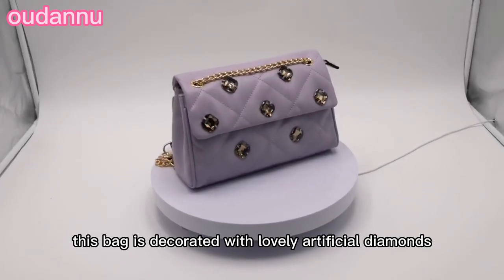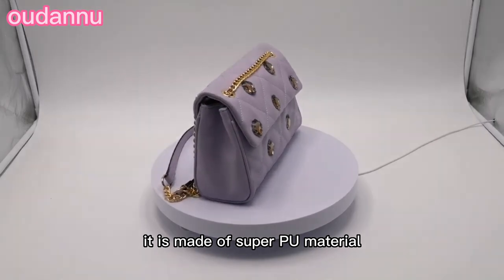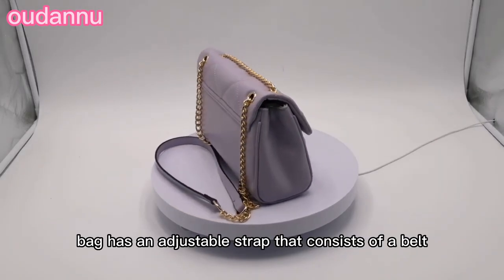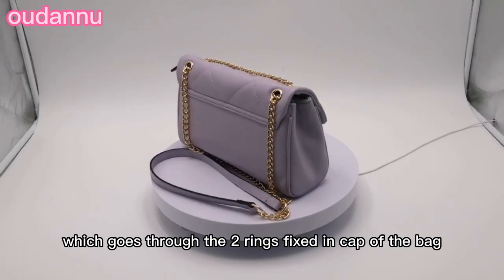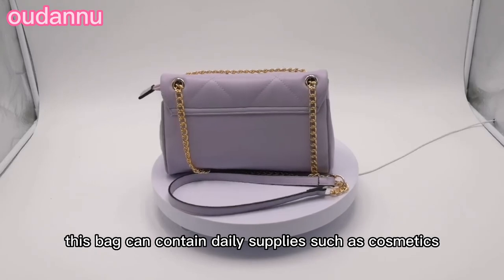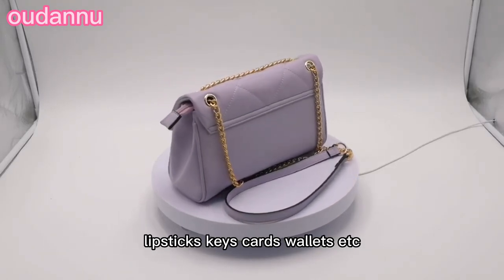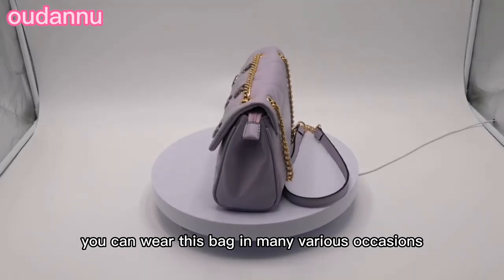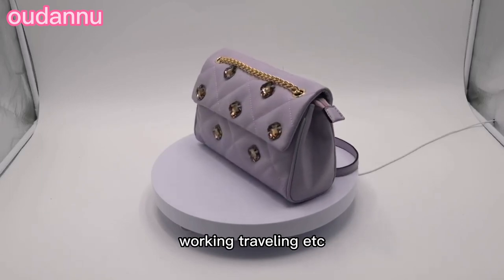Cross-body bags with long strap consists of a golden chain and belt for ladies and women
This bag is decorated with lovely artificial diamonds. It is made of super PU material. This bag has an adjustable strap that consists of a belt and a golden metal chain, which goes through the 2 rings fixed in cap of the bag. This bag can contain daily supplies, such as cosmetics, lipsticks, keys, cards, wallets, etc. You can wear this bag in many various occasions, such as shopping, working, traveling, etc.

mi business casual backpack,,can you make satchels as john,3.1 phillip lim alix mini top handle satchel,jute sling bag,,ed handbags,sling bag survival kit,,clutch bag for wedding philippines,howie mandel game show with briefcases,hobo bag pink,metallic clutch bag,hobo bag eco,1l crossbody bag,dooney bourke purses in satchels,meesho sling bag haul under 300,,jackson medium triple compartment satchel,target crossbody bag,80s vintage briefcase,leather satchels women,wolfspur v2.0 crossbody shoulder bag 11l,,rust how many satchels for sheet metal door,,satchel images,amazon handbags below 1 000,vintage leather satchel,backpacks giveaway 2022,ikkat sling bags,shoulder bag puma,,handbags under 500,handbag tutorial,,waist bag 90s,amazon sling bags haul,,tory burch walker small satchel,,handbags 31,walmart handbags 2022,,sling bags black colour,,shoulder bag guess sale,free tote bag patterns,gg marmont small shoulder bag,crossbody bags everlane,shoulder bag xs,leather tote bag,tommy hilfiger handbags,chris pratt throws briefcase blooper,,xl tote bag with zipper,m-tac sling pistol bag elite,hobo bag with pockets and compartments,dooney and bourke tote bags,tote bag college,,amazon clutch bags,shoulder bags red,mens designer backpacks,briefcase iron man suit,,farrah crossbody bag fossil,,waist bag extender strap,plus size waist bag,australia handbags,coach studio shoulder bag,,satchel steel panther,,crossbody bags with free shipping,sling bag grab singapore,,sling bag xiaomi review,satchel tory burch purse,waist bag fashion,sling bag bape,clutch bags kate spade,shoulder bag with chain,,meesho waist bags,,briefcase entitlement for central government employees,clutch bag edc,,soft briefcase,clutch bag manufacturers,tote bag under 50,backpack 414 frank slowed,,sling bag vs crossbody,backpacks mod minecraft,handbags uk,handbags declutter,,tote bag ikea,backpack leash for toddlers,jinggg satchel,,finding lost satchels arceus,tote bag luxury,hobo bags pier,hobo bags wholesale,xl hobo bags for women,quilted crossbody bags for women,stylish handbags,,over the shoulder bags designer,michael kors rose medium flap shoulder bag,,outfits crossbody bags,handbags for fall 2022,31 bags deluxe utility tote,waist bag for bikers,kavu yoho sling bag,wachtell,golden grin casino briefcase locations,rebecca minkoff love too large shoulder bag,,24-hour tin cloth briefcase,sling bag keren pria,,handbag wallet set,handbag outlet online,satchel quest royale high,backpack 60l,,saweetie ysl clutch bag,,mini handbag making at home,,nike futura 365 crossbody bag,satchel paige movie,,oklaroots tote bag,,willow shoulder bag coach,,waterproof waist bags uk,crossbody bags red,kalibre waist bag ashtray,,branded handbags haul,,briefcase organization,,crossbody bag yeezy,,sling bags under 700,armani shoulder bag,oversized hobo bag,,sling bags in amazon,tote bag marc jacobs large,adidas mini tote bag,,briefcase 48cm,lightweight waist bag,mrs clutch bag,handbags leather,,gucci shoulder bag,waist bag eiger sender 3.0,,waist bags for kids,hobo bags recipe,,coach katy satchel,,crossbody bags xl,small shoulder bags for women 7 inches,best designer shoulder bags,,guess clutch bags,clutch bag cross body,small 1 liter sling bag for men,lv shoulder bags,sling bag everyday carry,,embroidered waist bags,vault hunters backpacks,,silver clutch evening bag new,crossbody bags outlet,sling bag kanken,m backpack fivem,crochet clutch bags free patterns,3 day backpacking list,tote bag making,,quiksilver sling bag,,zara sling bag haul,,sling bags collection,saint laurent mini le 5 à 7 shoulder bag,grey clutch bag,emerald green handbag,backpack video,,m satchel,briefcase joe eminem,messenger bag 16 inch macbook pro,gucci backpacks,nylon mini shoulder bag uniqlo,clutch bag for girls,hobo bag free pattern,,men's crossbody bag designer,handbags 2022 uk,celine triomphe shoulder bag,,90fun backpack,,backpack 60l front loading,5 fantastic everyday carry backpacks